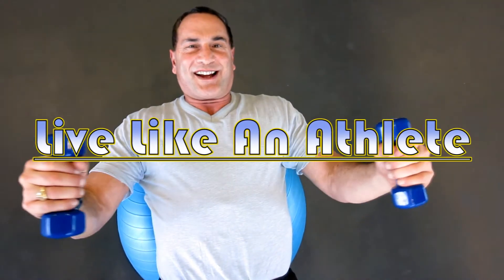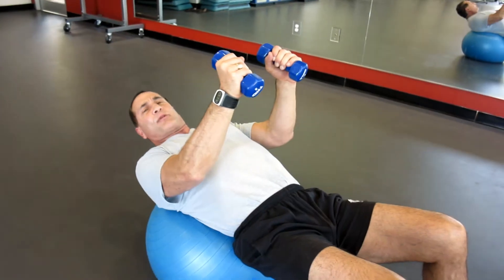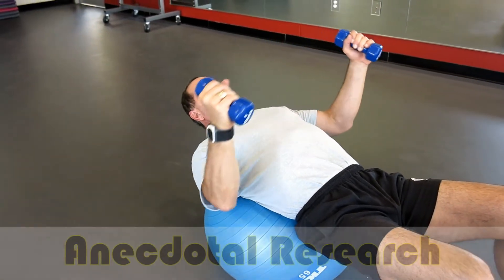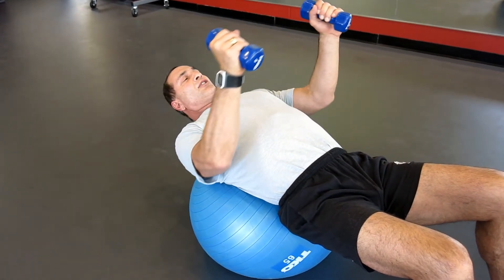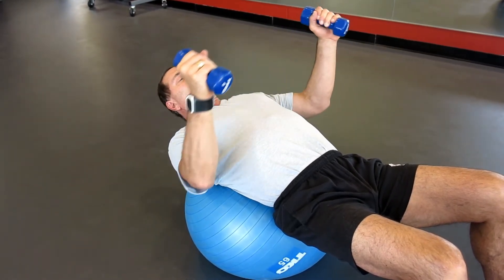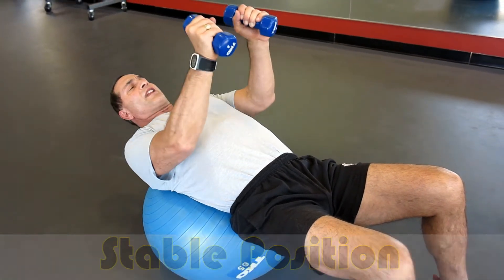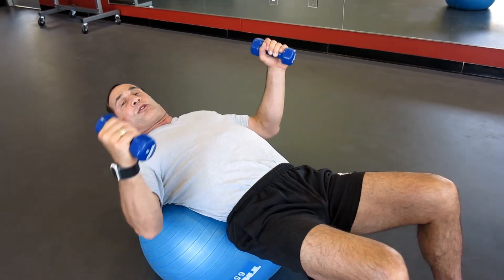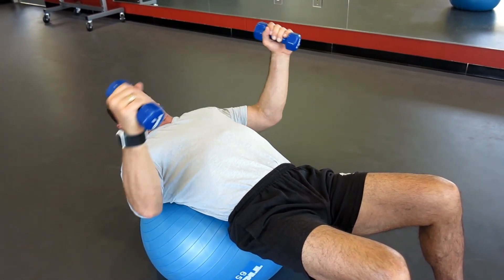Stability Training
Balancing on a stability ball with heavy weights may not be as promising as originally surmised.